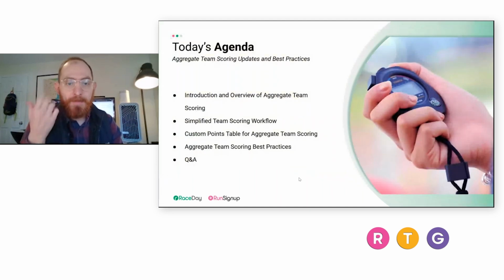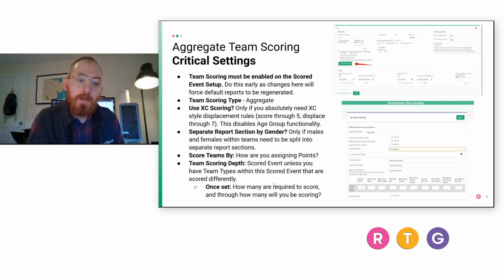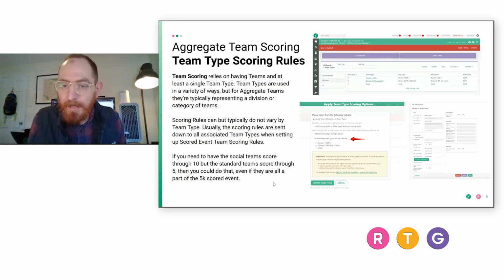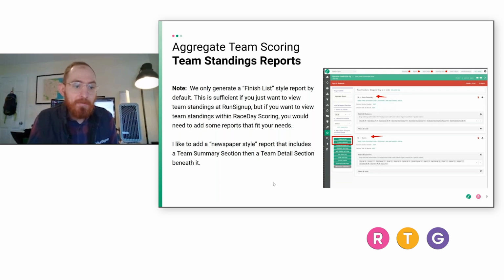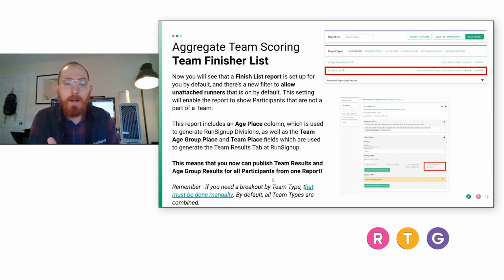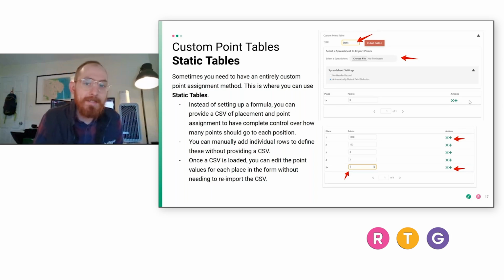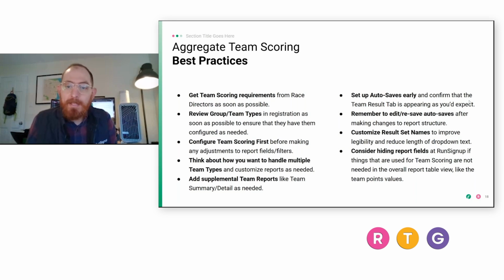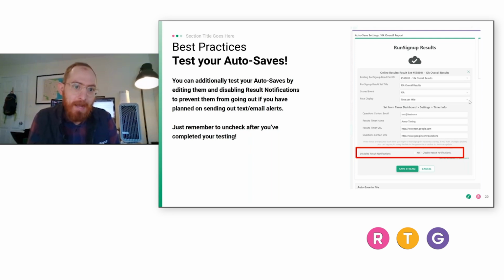RaceDay Scoring: Team Scoring Updates